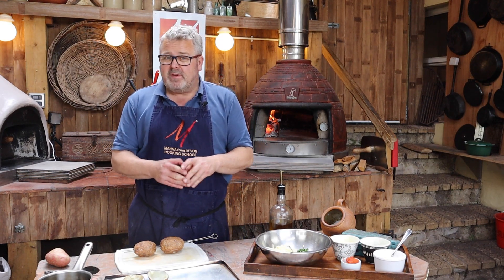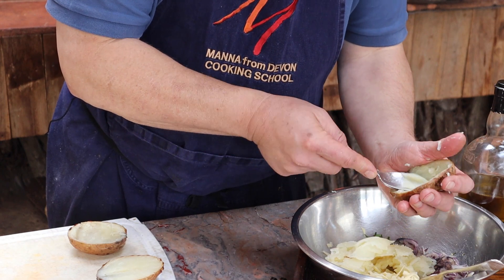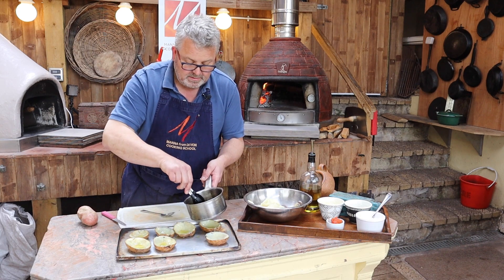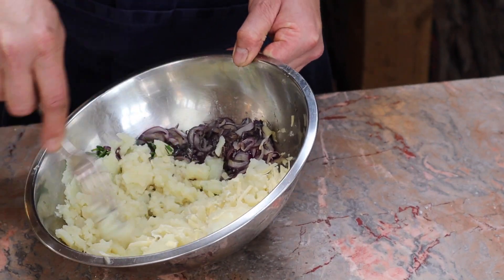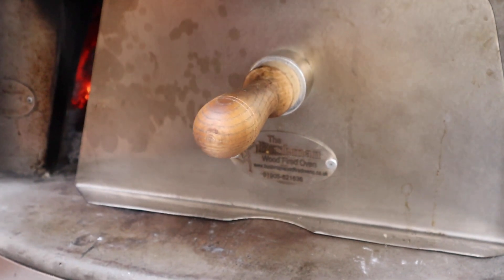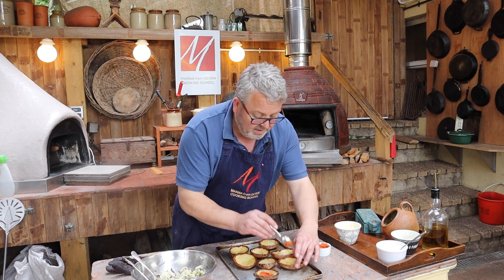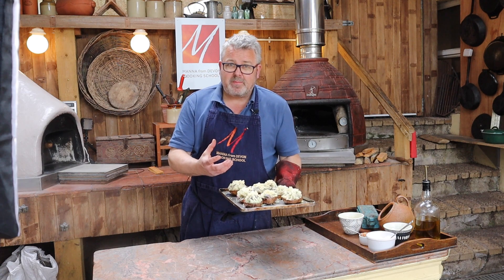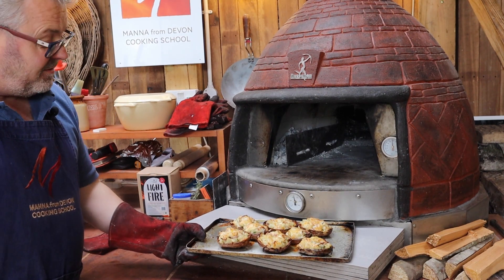Fully Loaded Potato Skins from the Woodfired Oven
Often the simplest things are the most satisfying and these fully loaded potato skins really hit the spot - crispy potato skin shells, filled with creamy mashed potato filling with herbs, onions and cheese; then topped with Cheddar and baked in the oven until golden brown and crispy on the outside. Topped off with sour cream and snipped fresh chives and with a hit of spice in the bottom of the skins with a taste of nduja - happy days!

Do check out the video of how David cooks them in the woodfired oven and the recipe is on the blog via this link -

Happy cooking!

Manna from Devon on Social - join us!